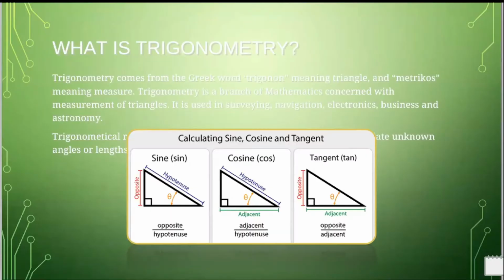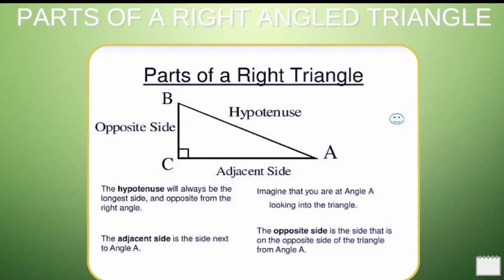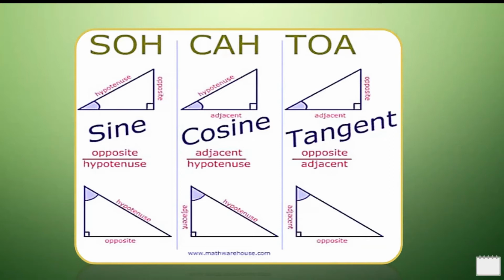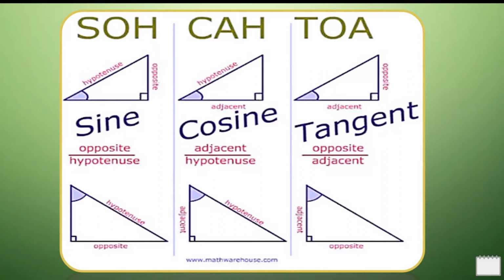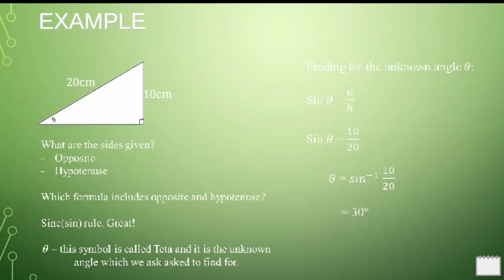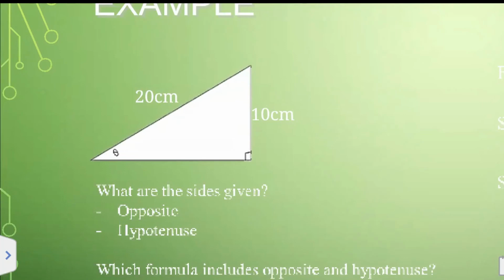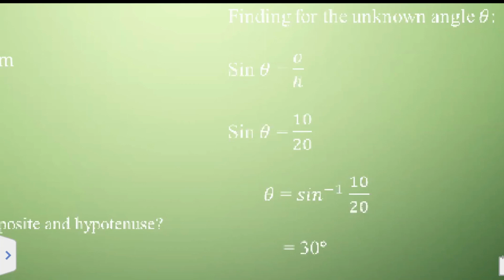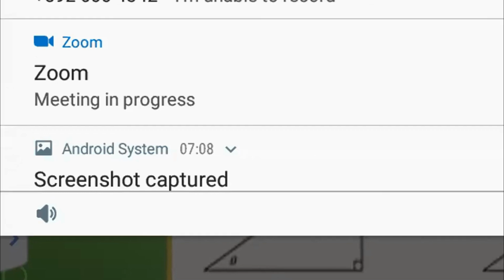VYC STEM Online Program - Grade 9 Mathematics (Trigonometry) With Ms. Hercules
Class: Grade 9
Subject: Mathematics
Topic: Trigonometry
Teacher: Tricia Hercules